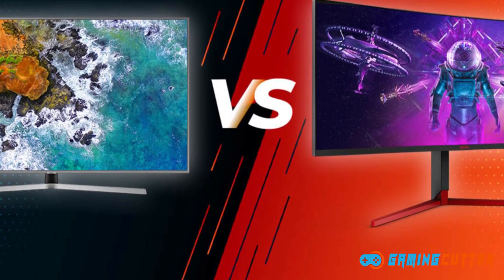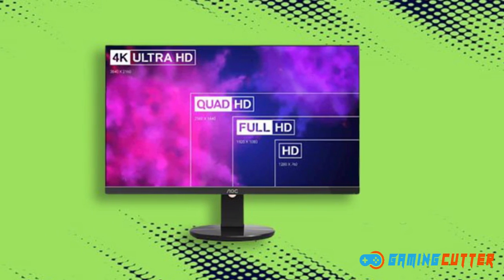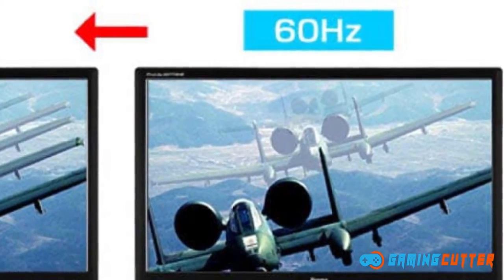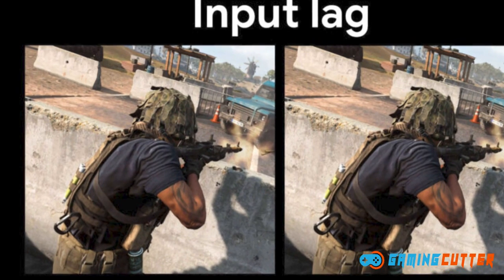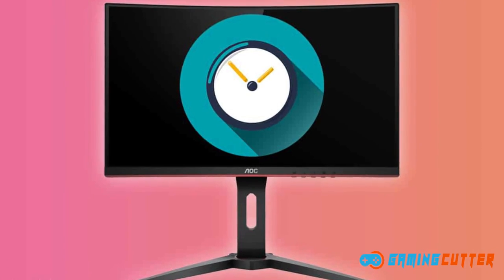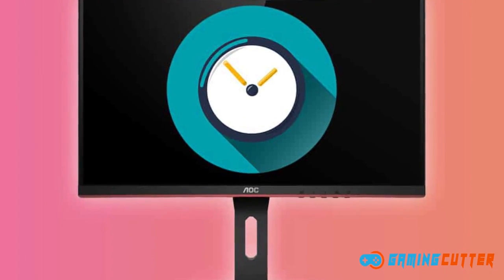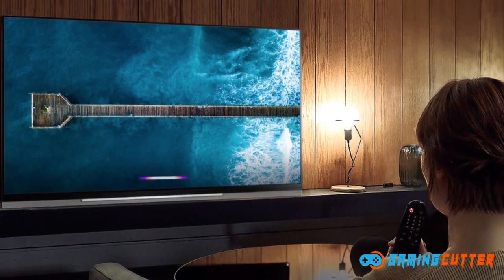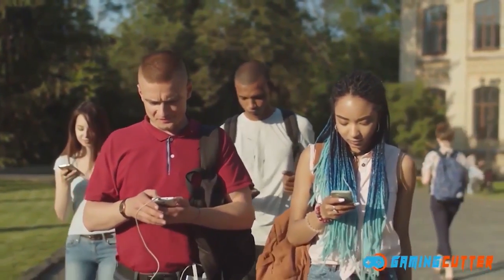TV vs Monitor for Gaming - Which Should i Choose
In this video, I'm going to talk about the difference between a TV and a monitor for gaming.
Prior to making this video, I had never even considered the question - "is there any reason not to get a TV?" So let's answer some of your questions about these devices!